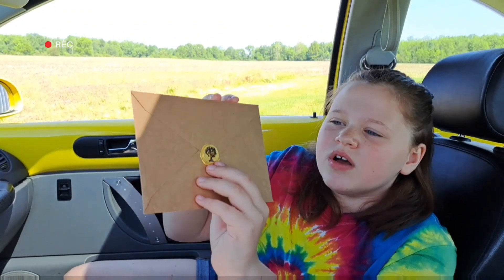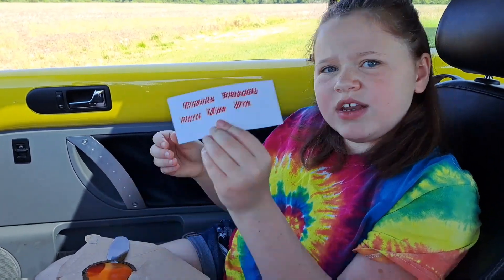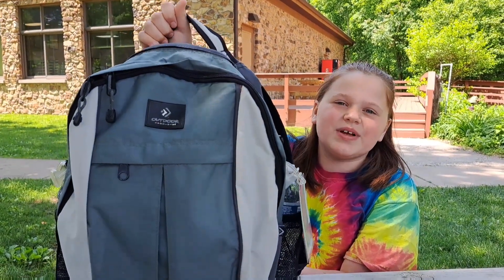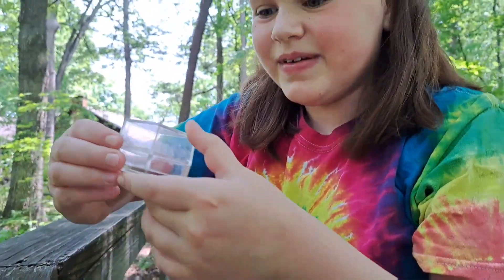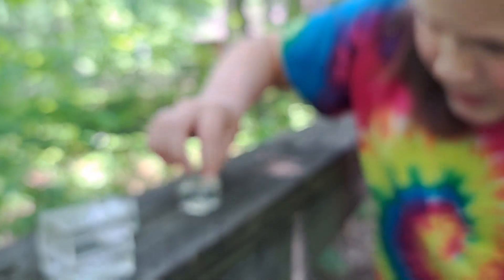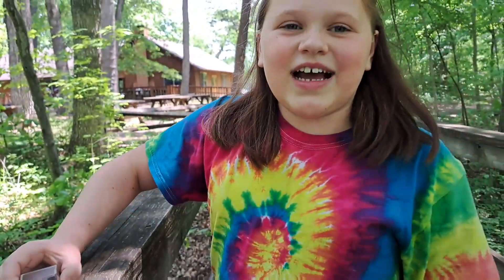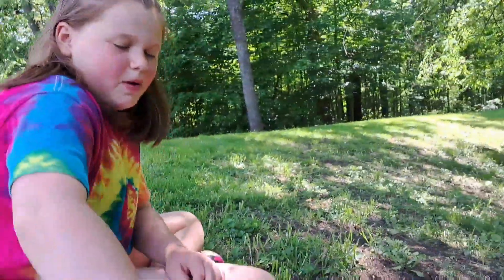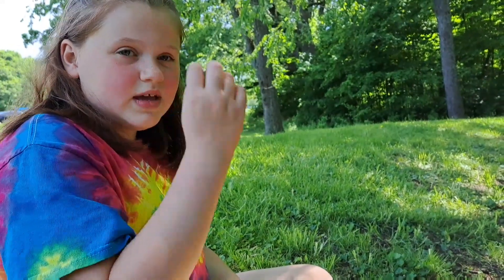Summer Treasure Hunt Adventure BEGINS!